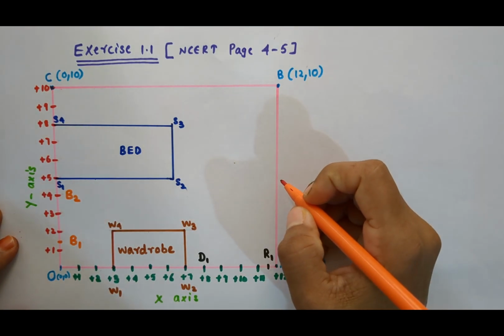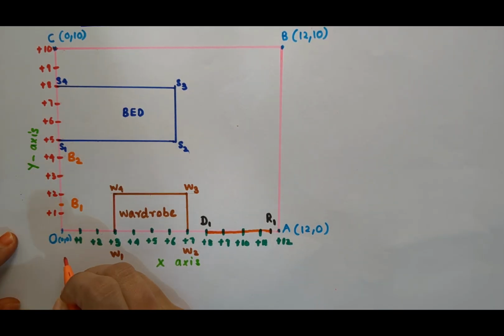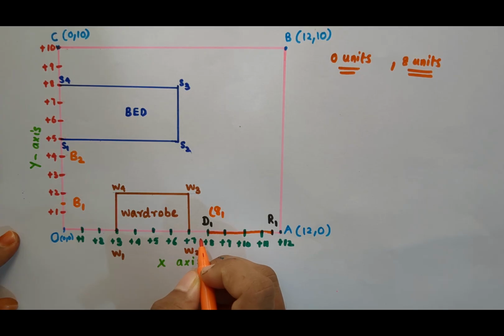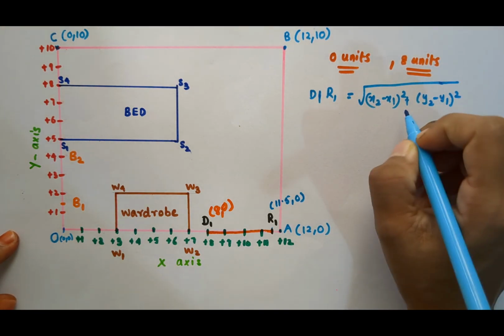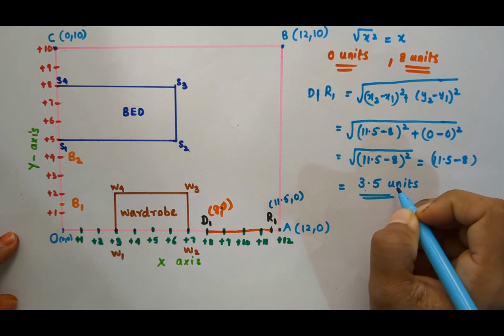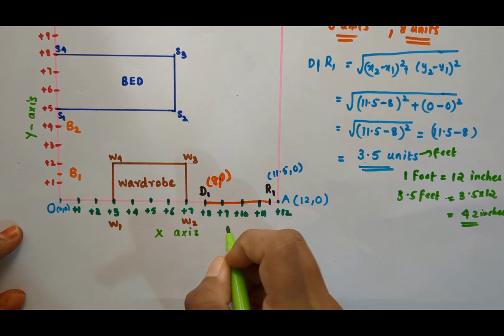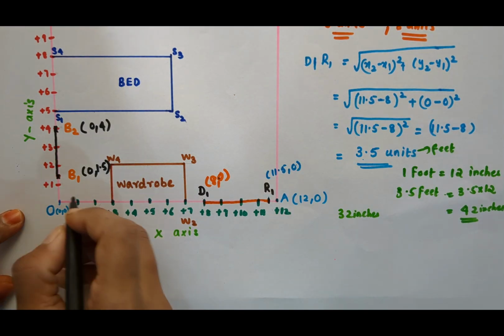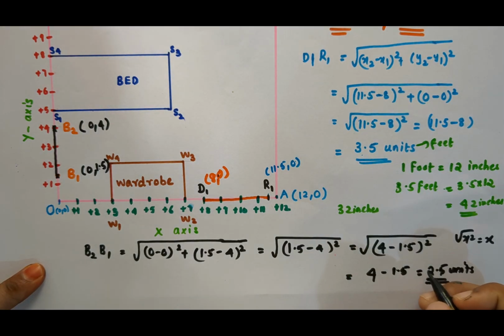Exercise 1.1/Page 4-5/This figure shows Riaans room/Class 9 maths/ Orienting yourself/coordinates